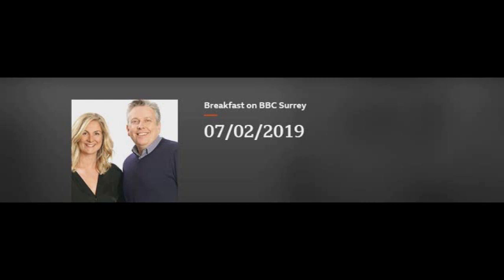UKOG BBC radio Surrey with Steve Sanderson Keith Taylor MEP 0001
UKOG BBC radio Surrey with Steve Sanderson  Keith Taylor MEP talk about plans to expand operations at Horse Hill with 4 new wells and waste reinjection well